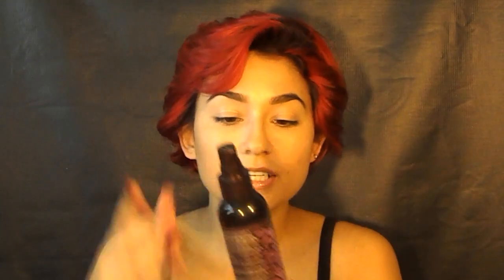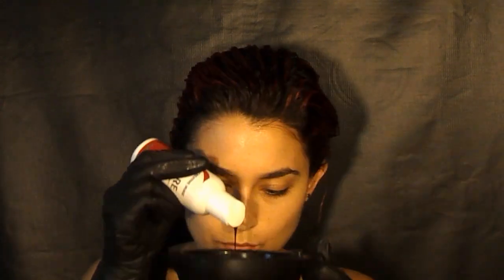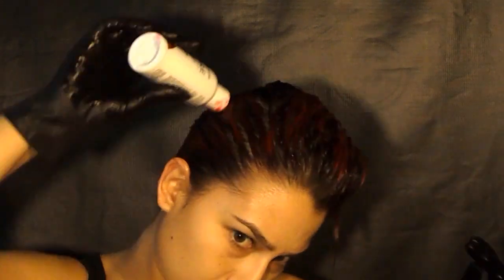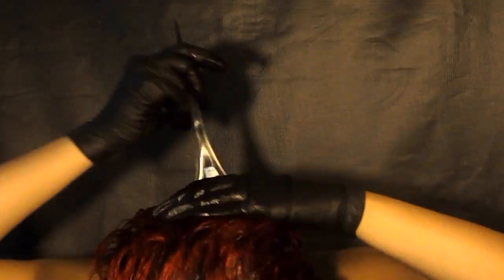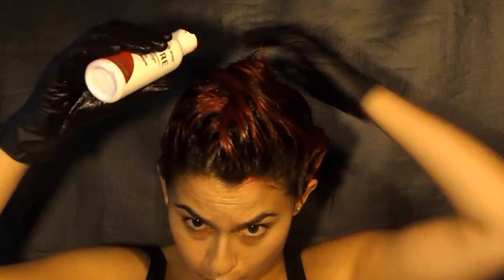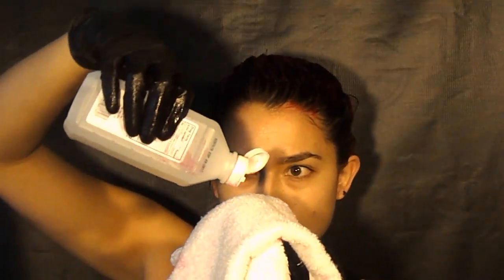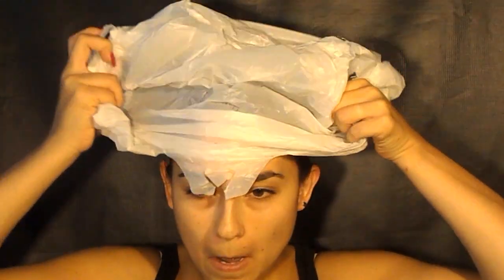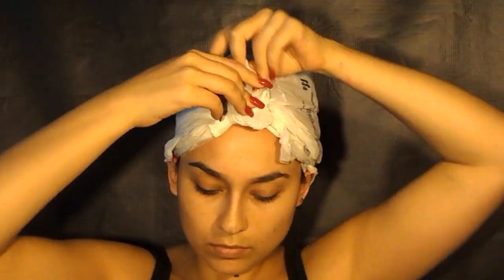Keeping up with red hair tutorial!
Today's video is a little lengthy BUT we are talking all things red hair! How to get it, take care of it, style it & love it! Hope you guys enjoy it!

My Hairstylist's info: Follow Liz @liv_unique on instagram and twitter! she's also on facebook under Liz Alfred! Msg me for her phone number if you are serious about setting up an appointment!

Products used:
- Hair dye: ADORE semi-permanent color in the shade "crimson" color #68
- Witch Hazel - Walmart brand
- Cotton balls - Walmart brand
- Blue magic coconut oil hair conditioner
- Hair dye cup & brush - Sally's brand
- Wide tooth comb - Walmart brand
- Latex or latex free gloves - Sally's or any beaty supply store
- Plastic bags - Walmart bags
- Shampoo - Radiant red Color Protecting shampoo by john freida
- Conditioner - Radiant red Color Protecting conditioner by john freida
- Leave in spray - bioinfusion daily volume leave in spray conditioner
- Leave in sample - Miss Jessie's "Leave in condish"
- Weekly deep conditioner - Miss Jessie's "Super sweetback treatment"

& if you have red hair tag me in your pics using the hashtag damodernmuse, i'd love to see and chat about it!

xoxo

Dynasty 2259: @xxiilix | XXIILIX.COM